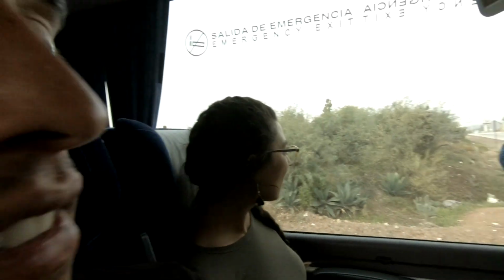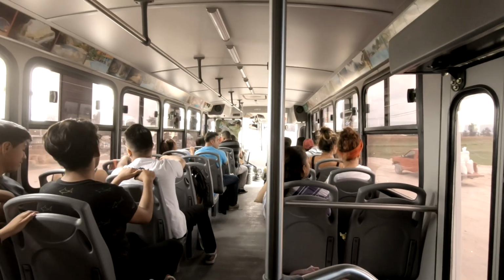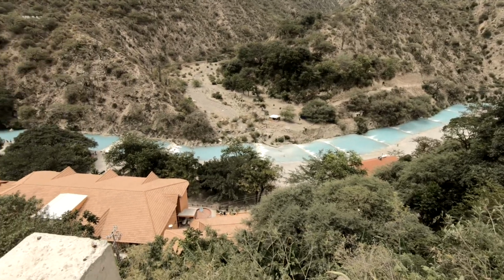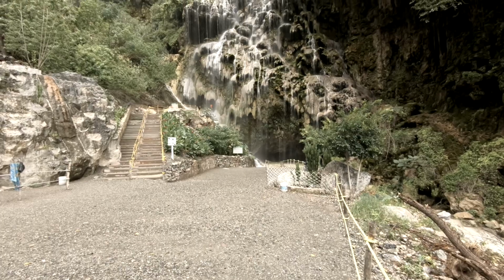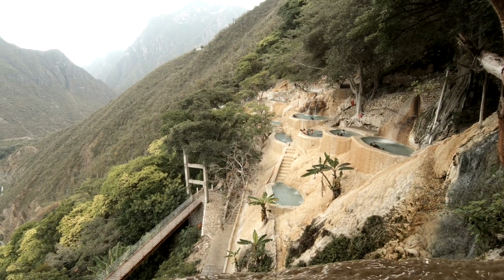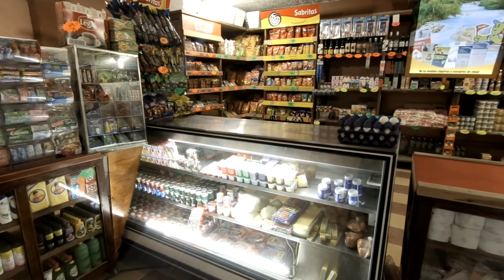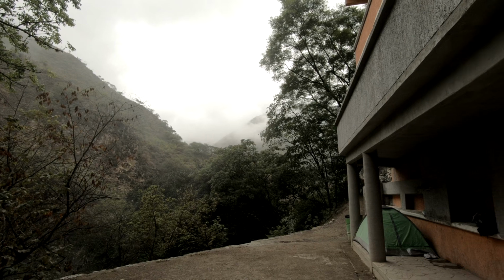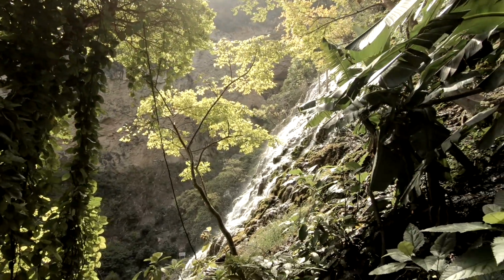English Guide Grutas de Tolantongo and La Gloria| How to get there, tips and We spent $390 dollars.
In this video we provide a complete guide on Grutas de Tolantongo and La Gloria. A hidden Hot Springs paradise in mexico. Definitely one of the best places to visit in Mexico. We inform you on how to get to Grutas de Tolantongo from Mexico City (CDMX) using public transportation. We share entrance prices and transportation fees. Once you get to Ixmiquilpan in the state of Hidalgo we tell you what to do to from there and we provide information about Mercado Morelos. We advised to to buy food at Morelos market.
We talk about the two different sections of Tolantongo . We fully explain the whole park of Grutas de Tolantongo and La Gloria including the tunnel, river, infinity pools on the cliff top and la gloria with details. We let you know about  Tolantongo hotels and camping. We mentioned what to do in tolantongo, how to get there and what to expect when you arrive at this section of the park. We mention the suspense bridge and man made tunnel. We also share where you can  do  a mud mask. We provides prices of  restaurants on both sections. We share information about lodging in Grutas de Tolantongo. Hotels and how you can camp in tolantongo. Next to the tunnel is the Grutas so we provide a guide on what to expect and how it is inside. We also describe the waterfalls. We provide recommendations on what gear to bring to Tolantongo and if it is safe to visit. We show and share the park La Glorias prices and the parks hotels and the best time to visit. We show the thermal pools on this sides and the waterfalls. We share with you our favorites parts of Tolantongo.